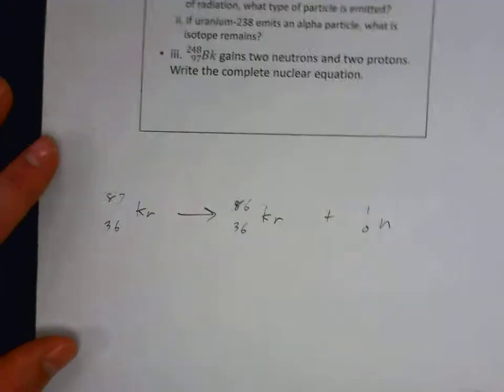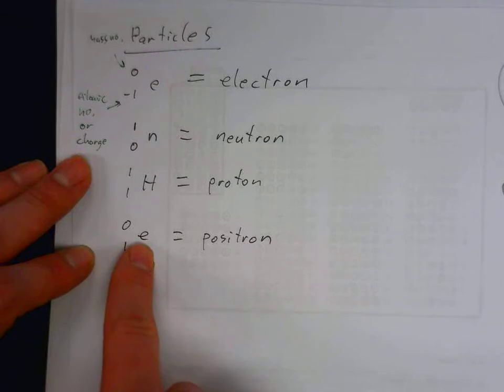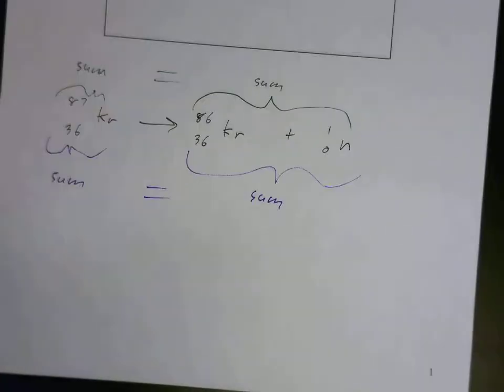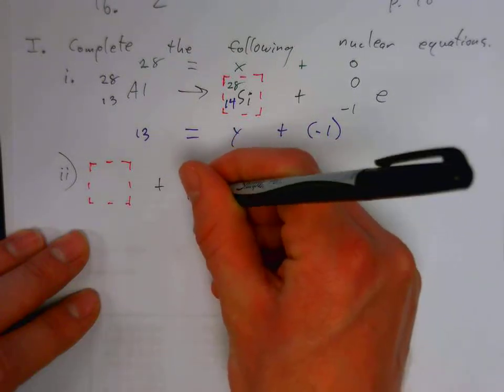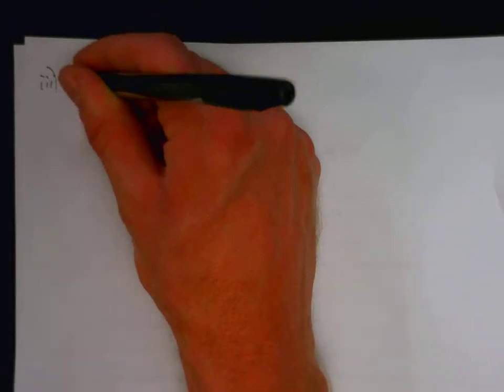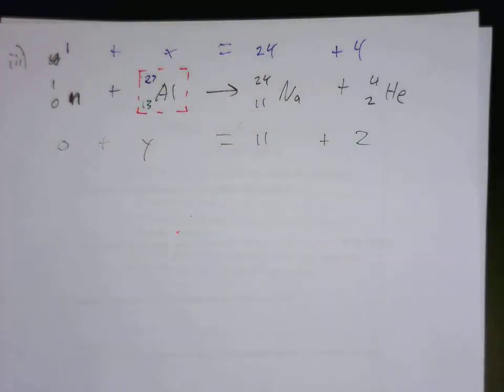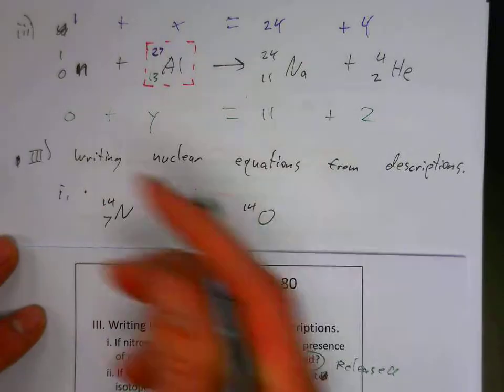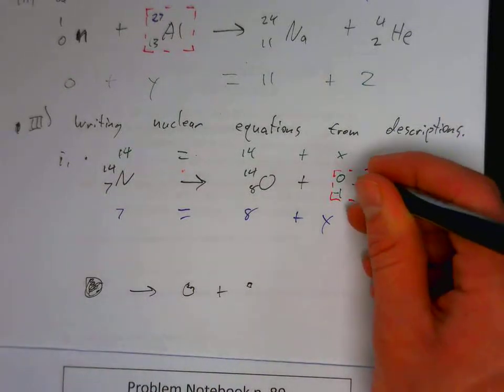Nuclear Equations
This video includes examples for solving nuclear equations and nuclear equations from descriptions through using algebra.